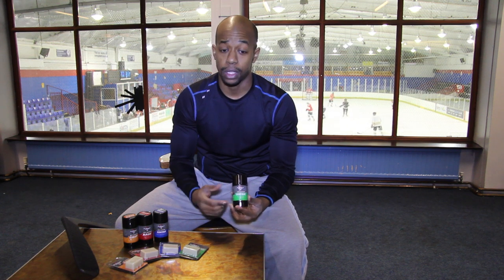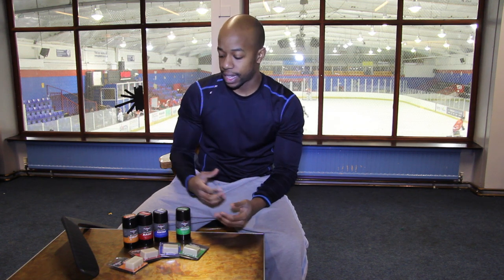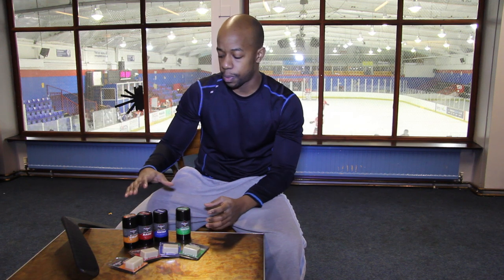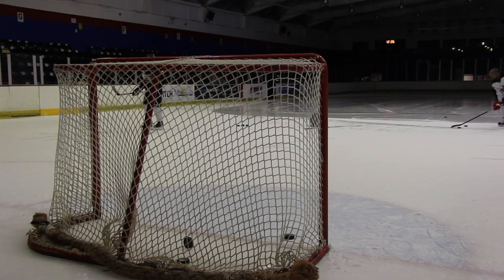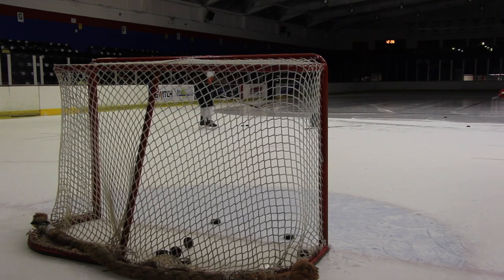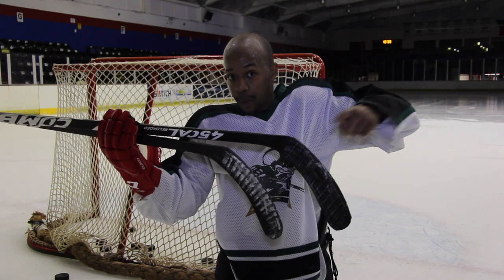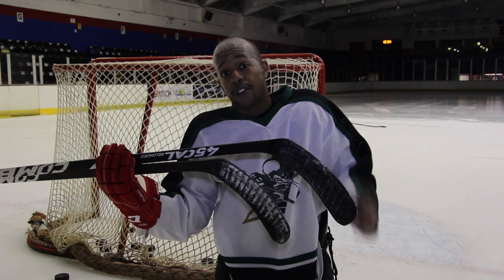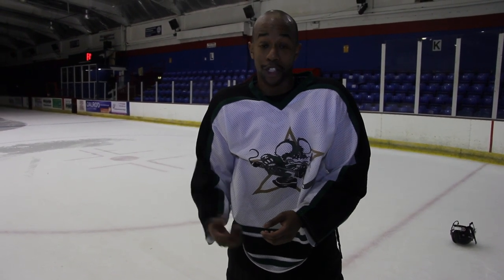ProFormance Ice Hockey Stick Wax Review - Best Hockey Wax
Detailed Review Of ProFormance Ice Hockey Stick Wax. We're calling it the best hockey wax on the market.